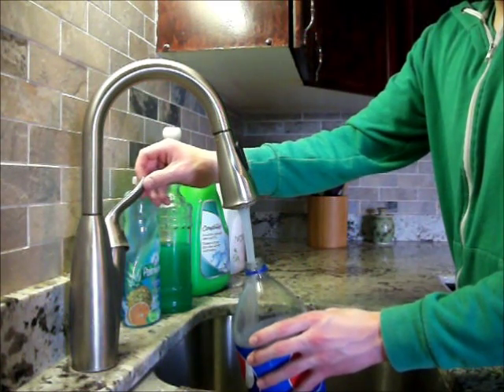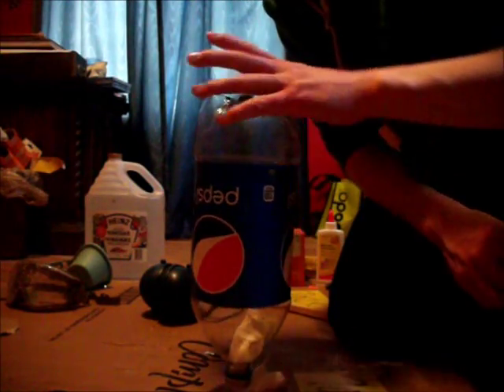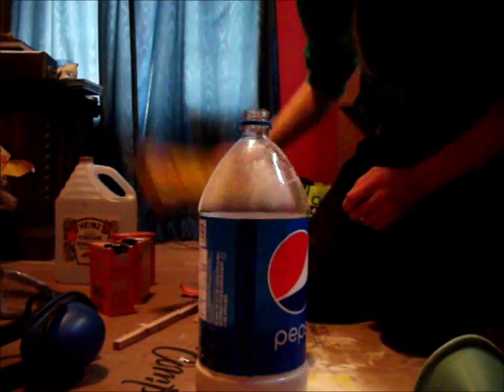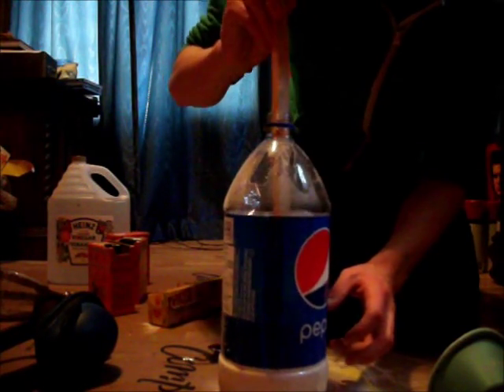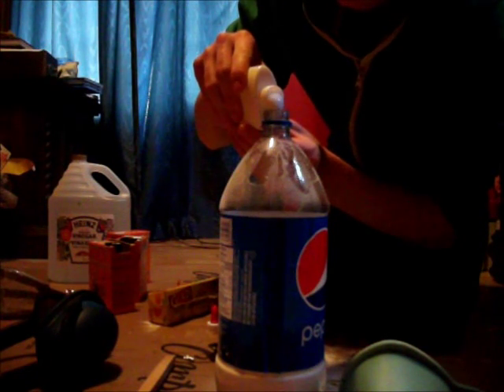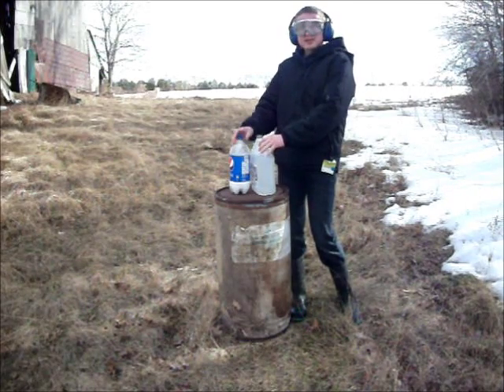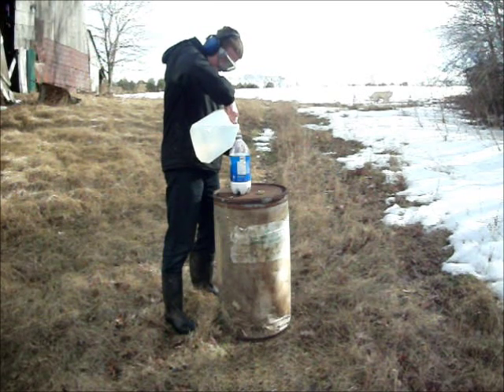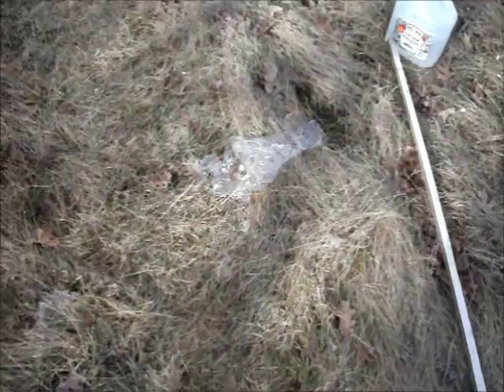How to over pressurize a 2L pop bottle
This video is a very easy step by step method to over pressurizing a 2L  pop bottle or any plastic bottle with a good enough lid for that matter, just skip to 3 minutes in for explosion. Be very careful when doing this as the bottle is very loud and can easily harm you if not properly protected. Don't explode bottle if you are irresponsible, or lazy, cause you very well, will get hurt if you aren't being safe.